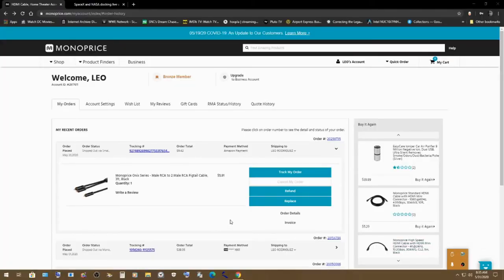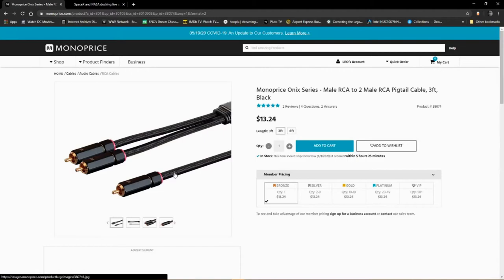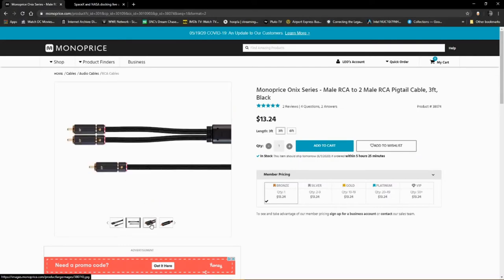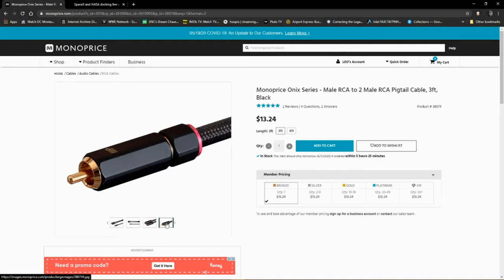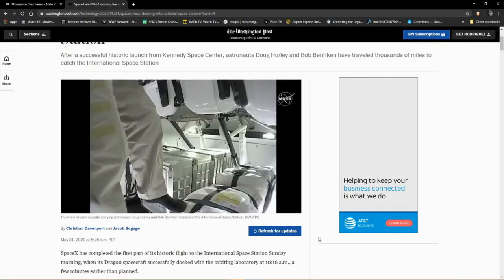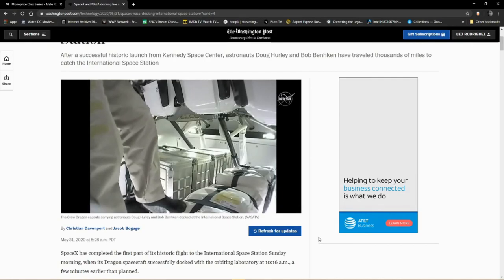Onix rca pigtail for noisy MONOPRICE SUB [NO...IT didn't help]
onix PIGTAIL RCA CABLE for noisy monoprice 8in sub[no it didn't help]